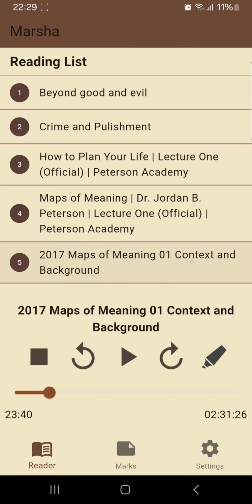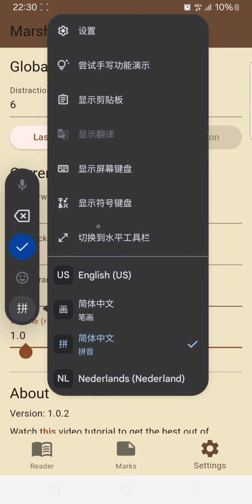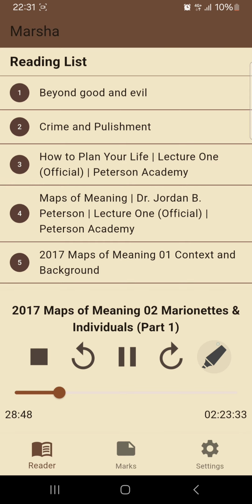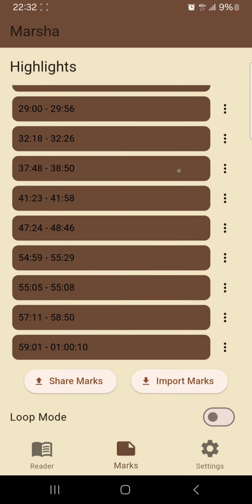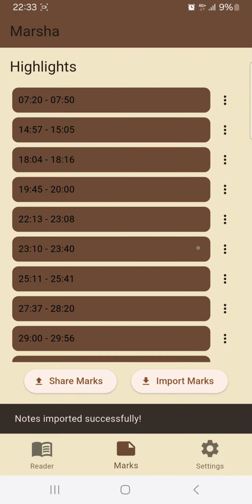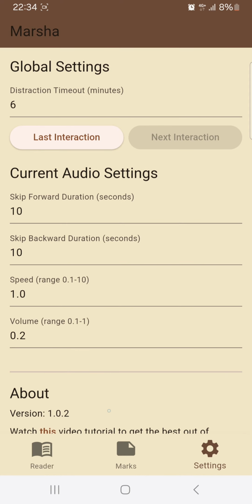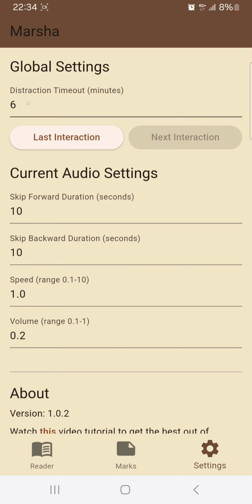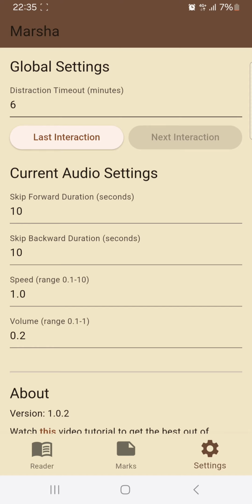Marsha Audiobook App Tutorial